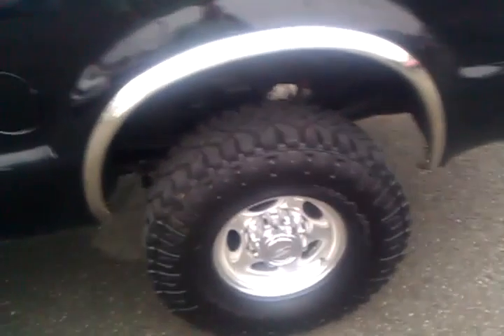03 F-350 for larry